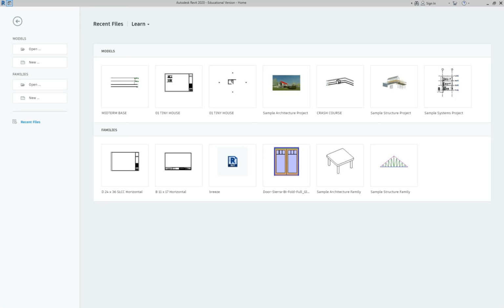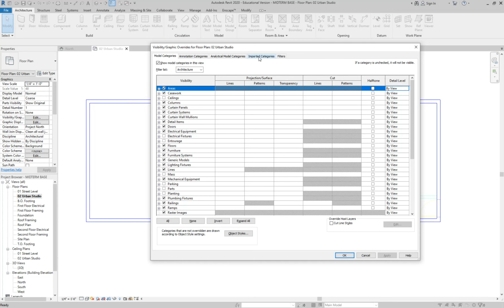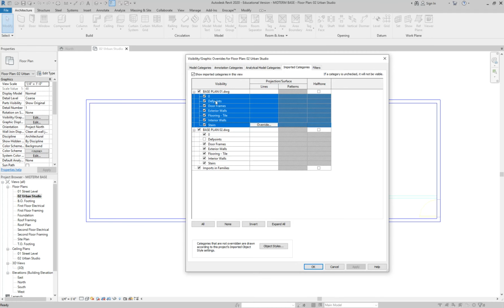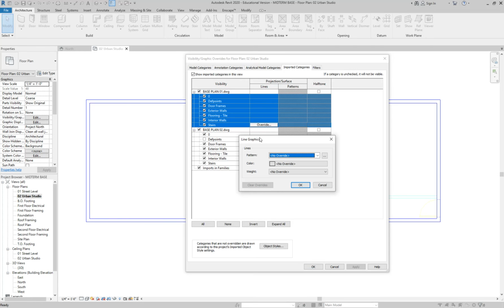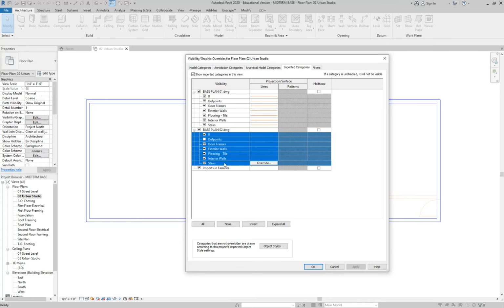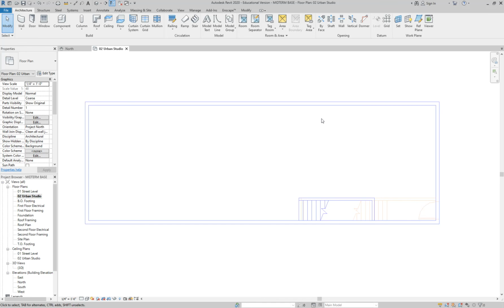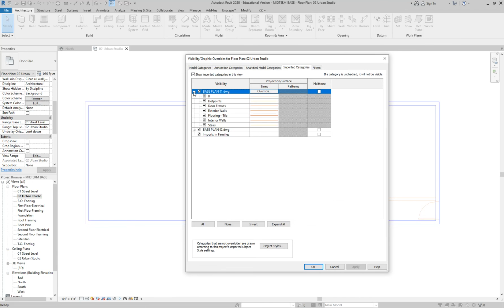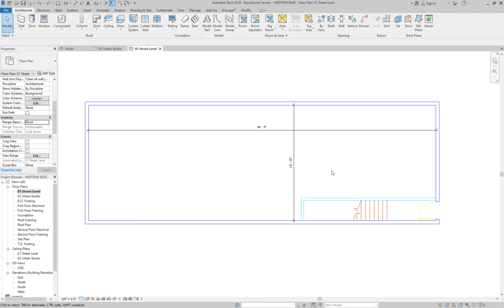F19 2370 SLCC INTD REVIT - AUTOCAD IMPORT, CONTINUED